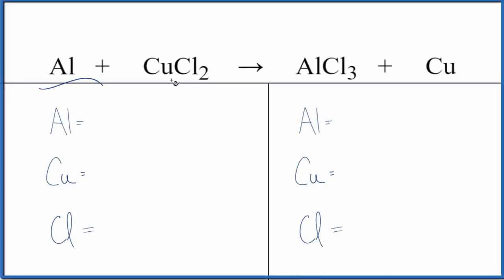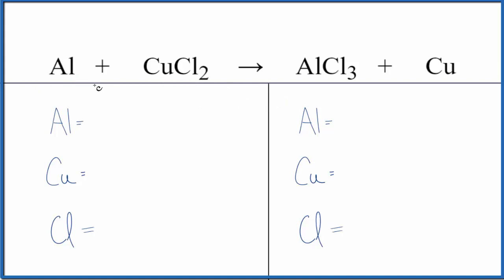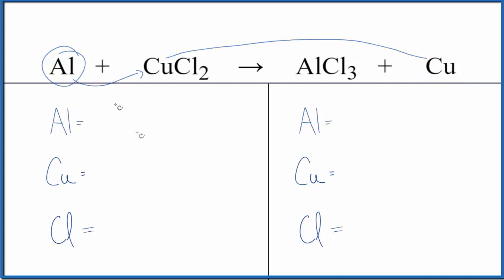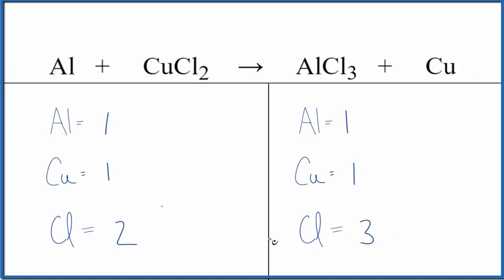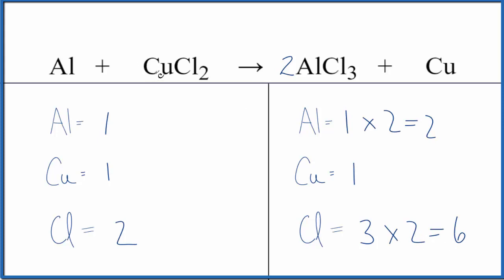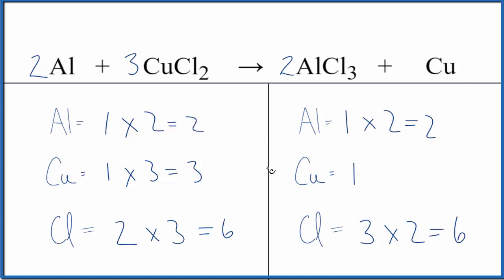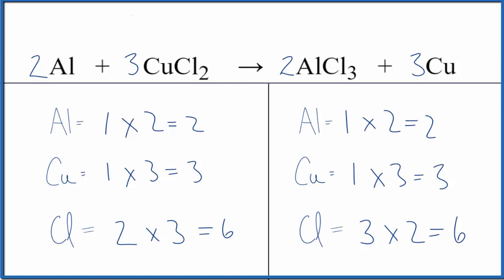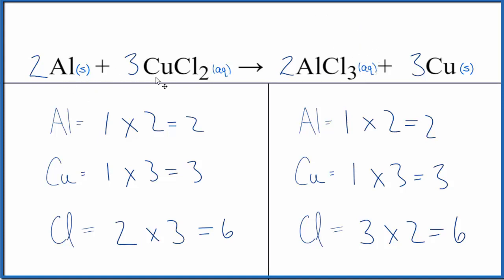Balancing the Equation Al + CuCl2 = AlCl3 + Cu (and Type of Reaction)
To balance the chemical equation Al + CuCl2 = AlCl3 + Cu you first must correctly count all of atoms on each side of the chemical equation.

When we balance an equation like Aluminum + Copper (II) chloride our goal is to provide the correct coefficients for each compound. The coefficient is the number that goes in front of the compound.

To balance Al + CuCl2 = AlCl3 + Cu you'll need to be sure to count all of atoms on each side of the chemical equation.

Once you know how many of each type of atom you can only change the coefficients (the numbers in front of atoms or compounds) to balance the equation for Aluminum + Copper (II) chloride.

---Chapters---
0:00 Intro
0:37 Type of Reaction
0:55 Balancing the Equation
1:41 States of Reactants and Products